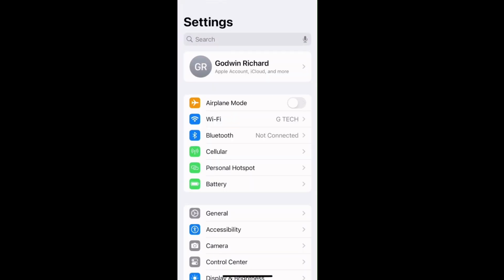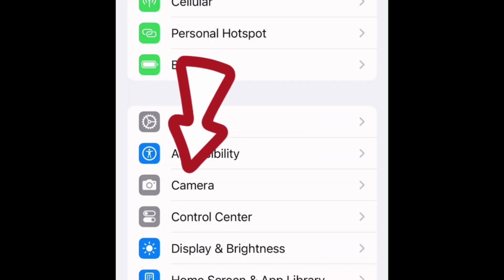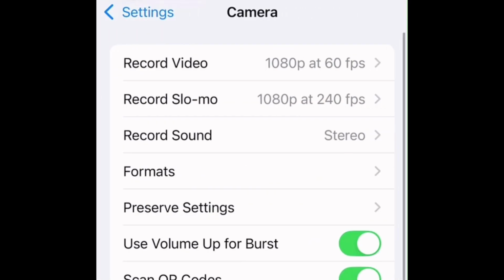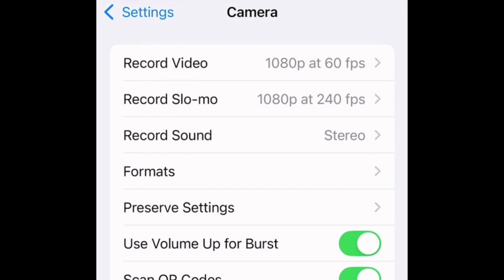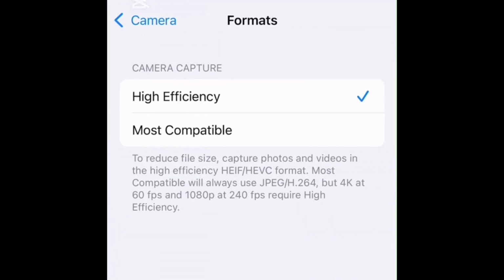How to Change iPhone Picture Format from HEIC to JPEG | Save Pics in JPEG instead of HEIF in iPhone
In this iPhone video tutorial, you will learn how to change iPhone picture format from HEIC to JPG in the settings. This is one task many iPhone users are struggling to complete so easily. This guide walks you through on how to do that in just one minute. Learn how to save pics in JPEG instead of HEIF in iPhone in few clicks.

Chapters
00:00 Introduction to making iPhone capture pictures in JPG
00:07 iPhone camera settings
00:18 Switch from HEIF to JPEG on iPhone
00:49 Conclusion on changing iPhone camera settings